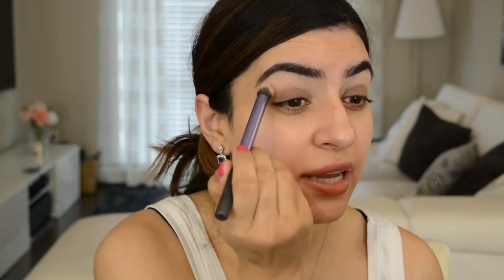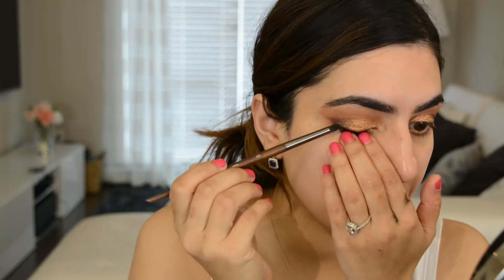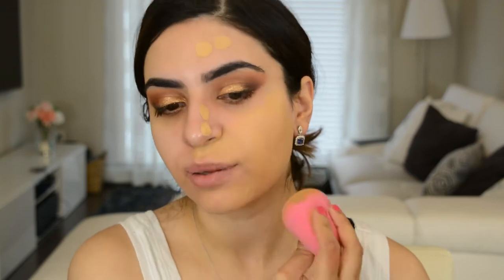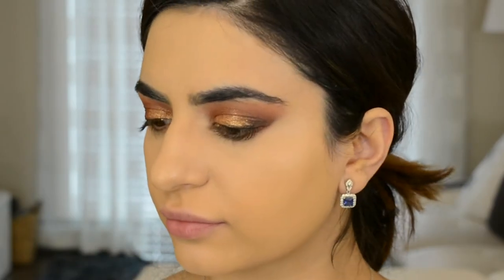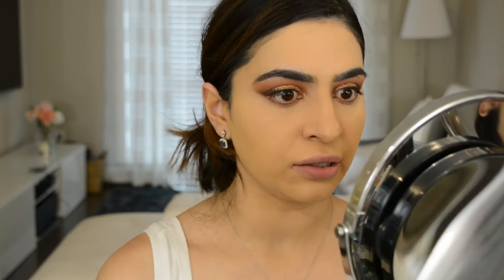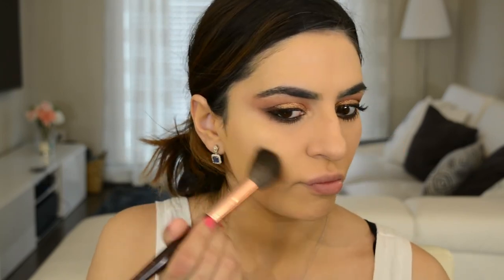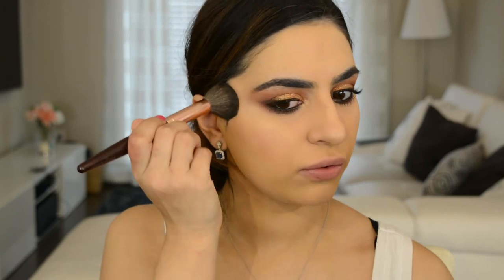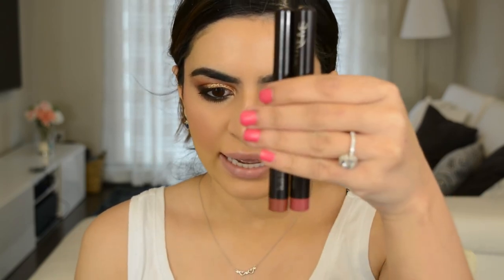Full Face of First Impressions | Sephora Haul Update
Hey guys, thank you for visiting my channel!! This video is a full face of first impressions.  If you haven’t watched it yet, go watch my last video (Sephora haul).  This is a follow up of me trying out all the makeup for the first time. There are some amazingggg products, but also some flops.  I hope you guys enjoy this first impressions video!!

Xo

Products Mentioned:

Nudestix Magnetic Eye Pencil – Taupe

Dose of Colors Baked Browns Eyeshadow Palette

Tarte Chrome Paint Shadow Pot – Park Avenue Princess

Nars Natural Radiant Longwear Foundation – Stromboli Medium 3

Urban Decay All Nighter Waterproof Full Coverage Concealer – Medium Light Neutral

Hourglass Vanish Flash Highlighting Stick – Champagne Flash

Buxom Hot Escapes Bronzer – Tahiti

Smashbox Halo Blush

Laura Mercier Velour Extreme Matte Lipstick – Fresh